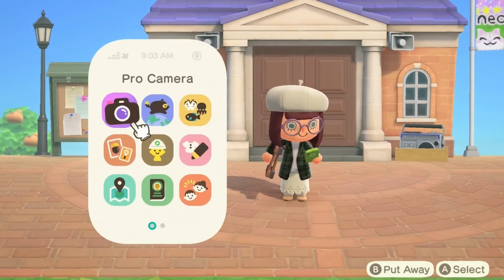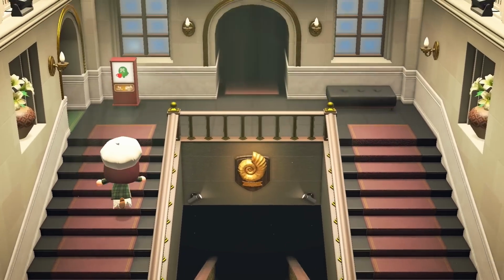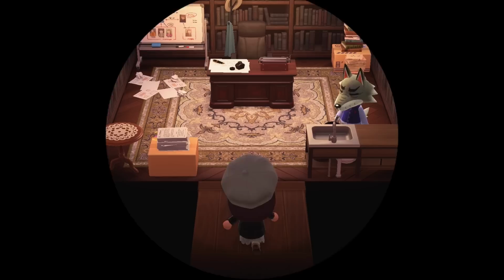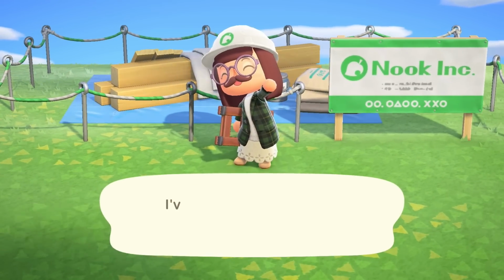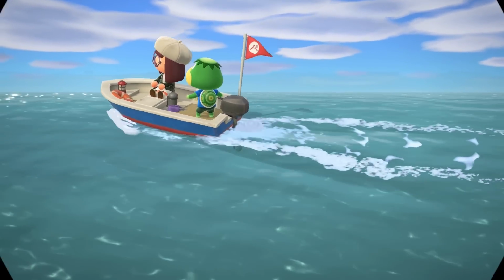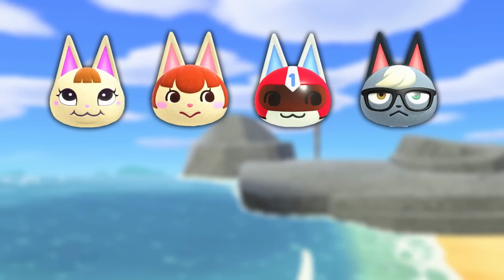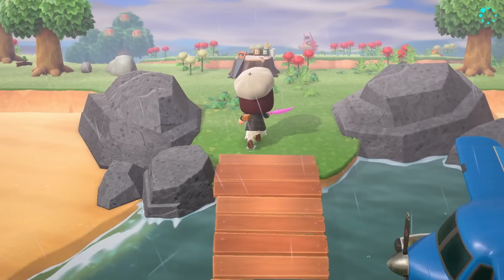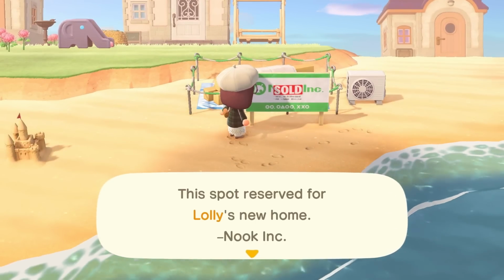Hunting for our FIRST CAT VILLAGER 😍| Neopia Ep 11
Today we are doing a bit more terraforming for the front entrance, moving some things around, and finally revealing our list of dream kitty villagers! ALSO the Ninten-gods smiled upon us and we do our first dream villager hunt for our new villagers! Hope you enjoy today's episode! 💖

🎨 My pinterest boards with the codes + ones I think are cool